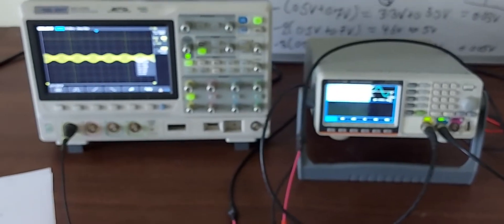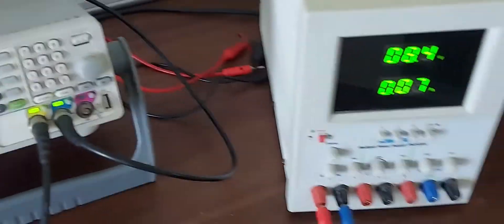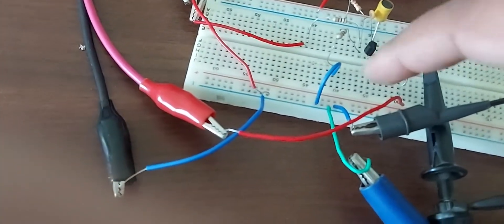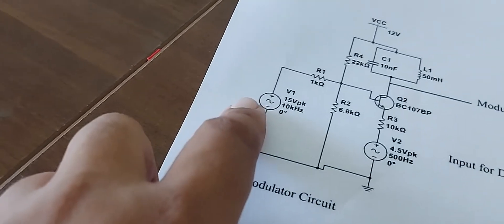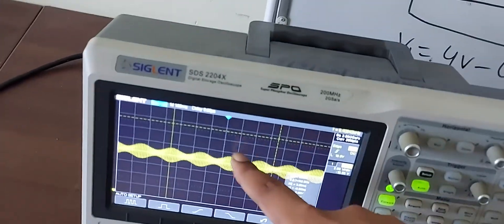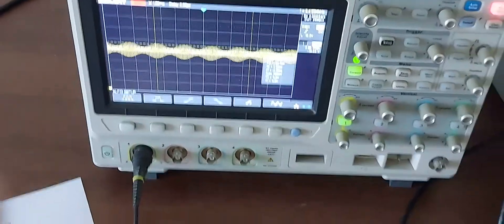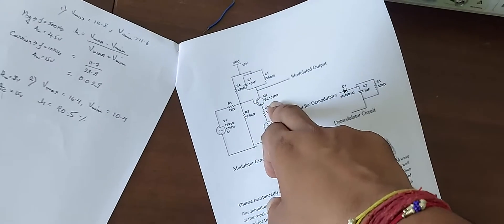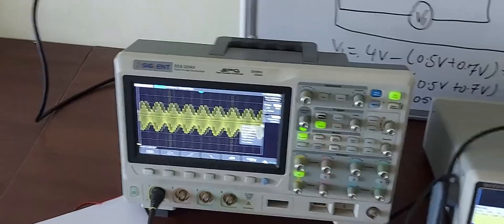Amplitude Modulation using Electronics Hardware equipment's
AM Modulation hardware Implementation